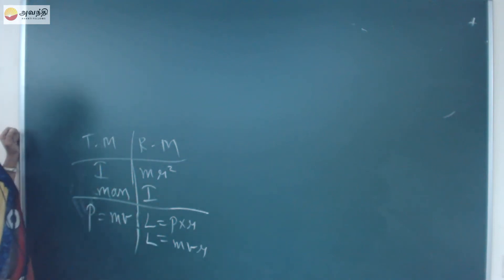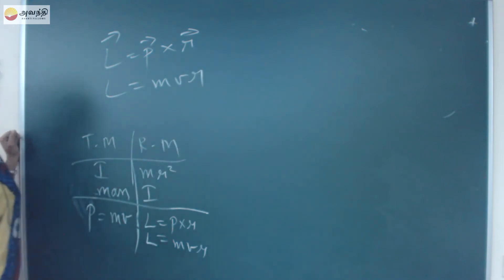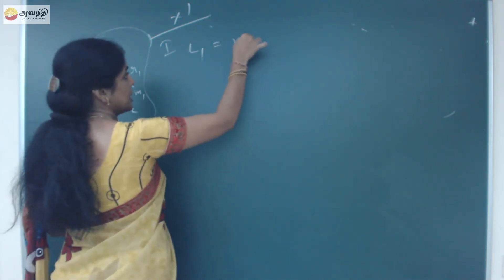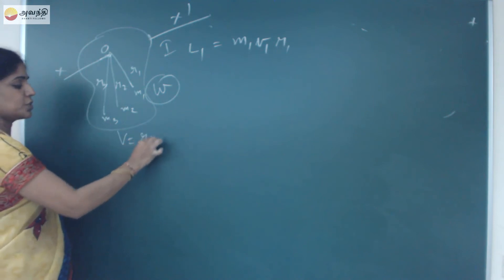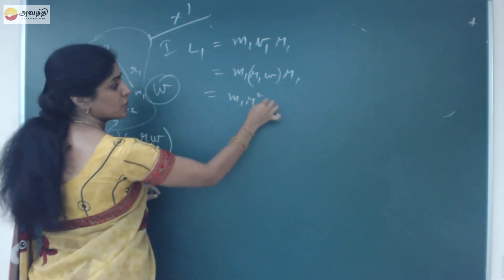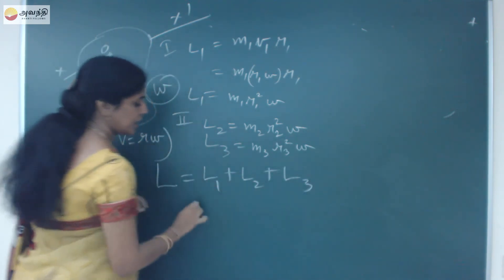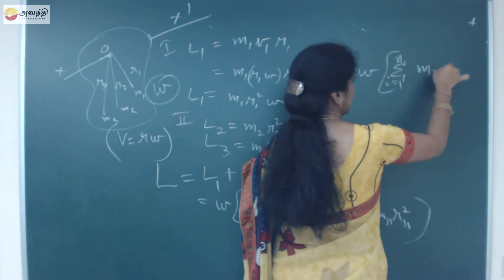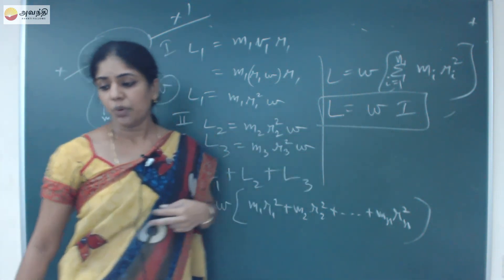TN XI P3.6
Tamil Nadu state board Physics Unit 3 Dynamics of Rotational motion Section 4
Angular Momentum